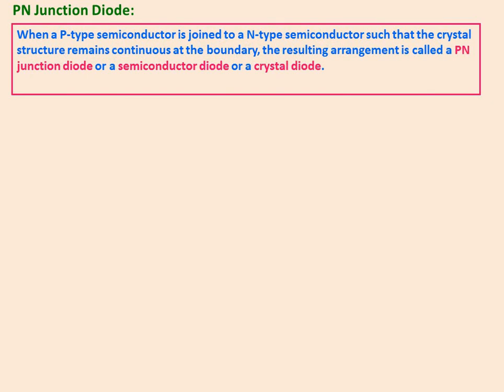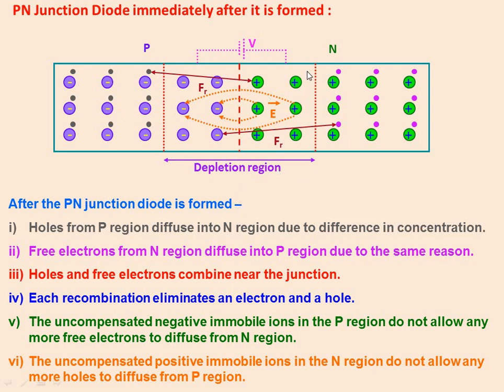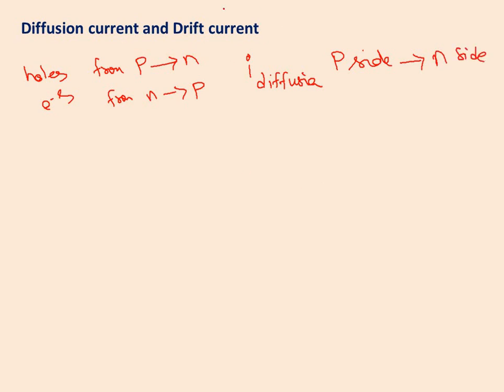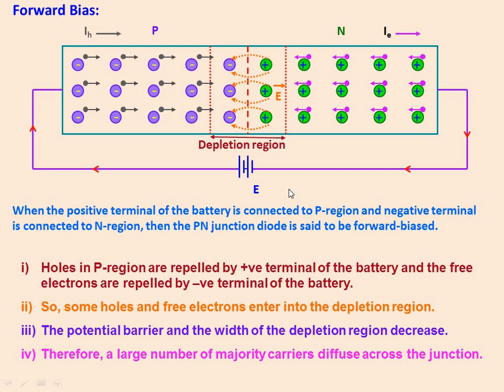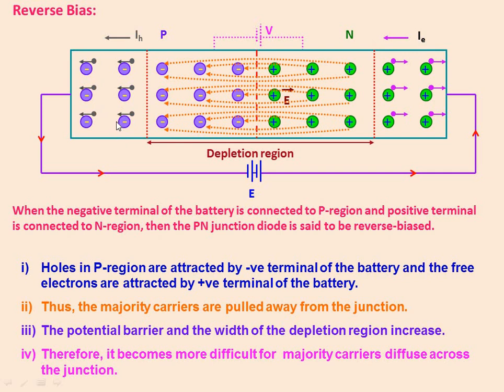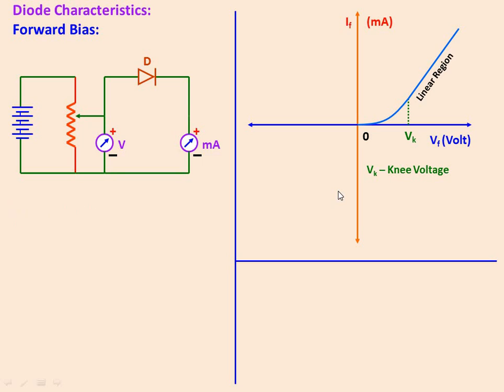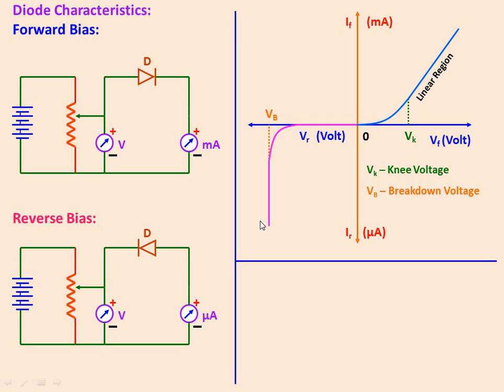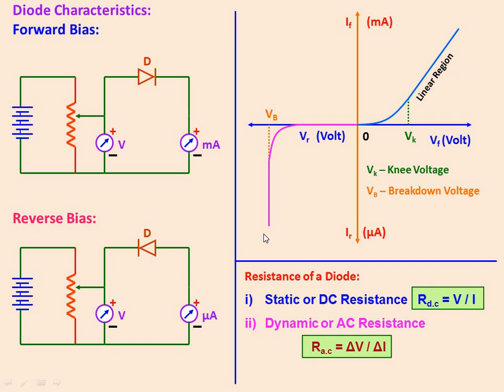Semi conductors and devices 3